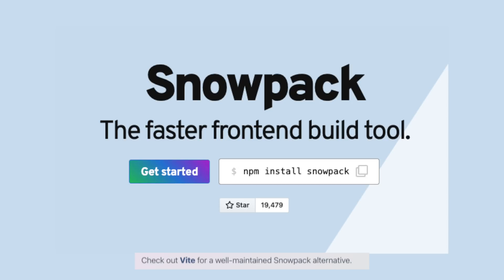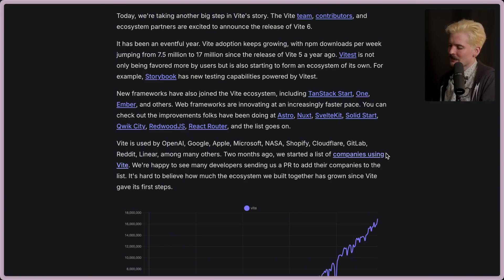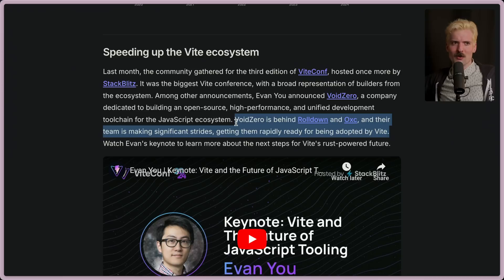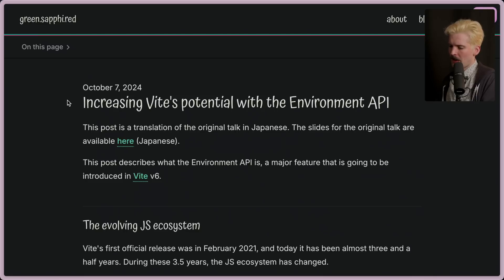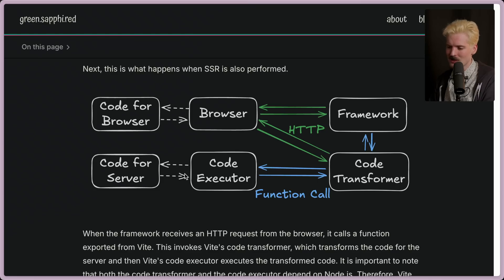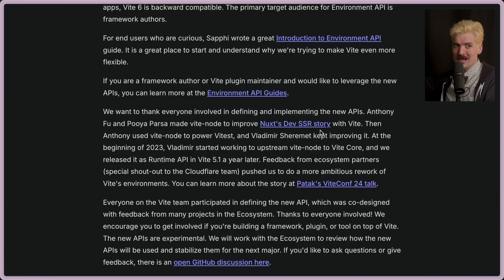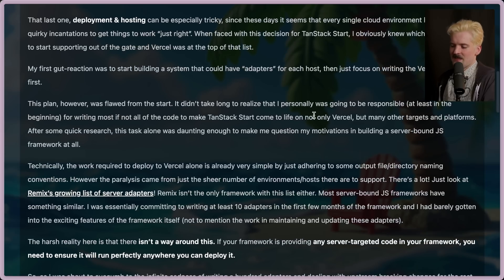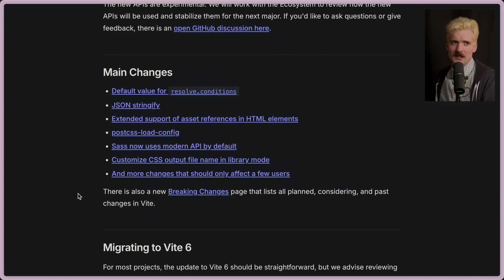Vite 6 is important, here's why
Vite has changed how we build web apps. It's a generational leap from Webpack. But it also was missing a lot of what we needed to build full stack frameworks. Key word "was". Vite 6 and the environment API change everything.